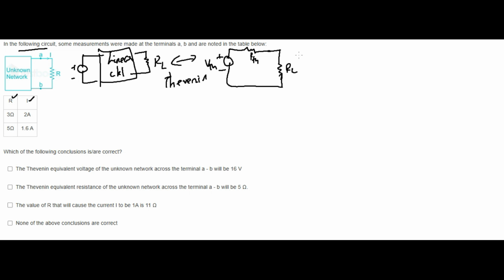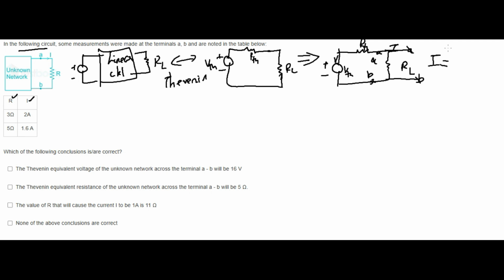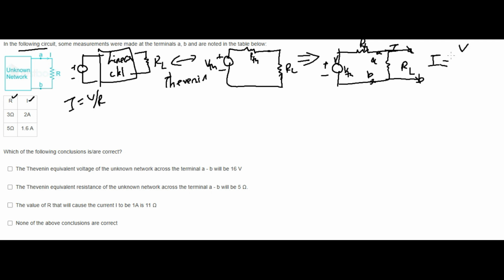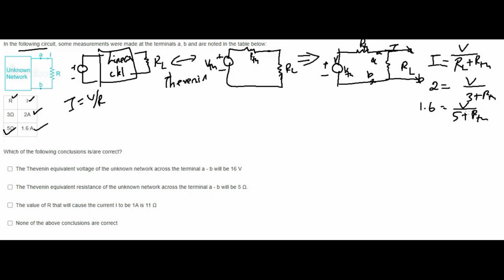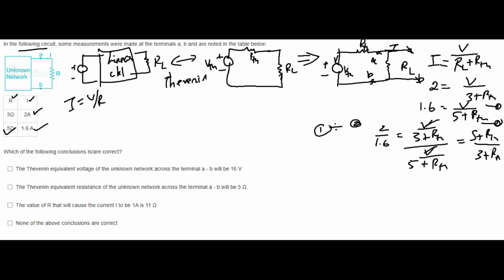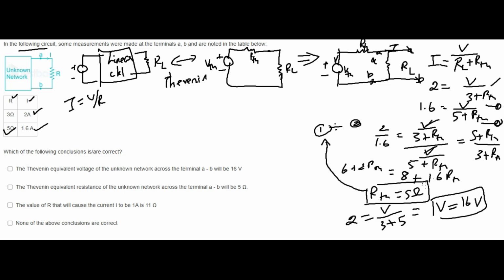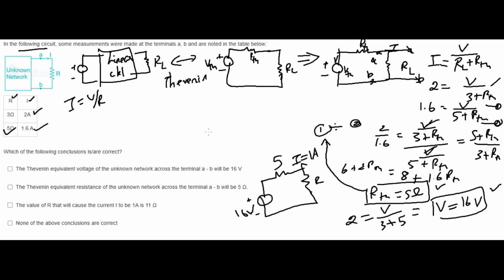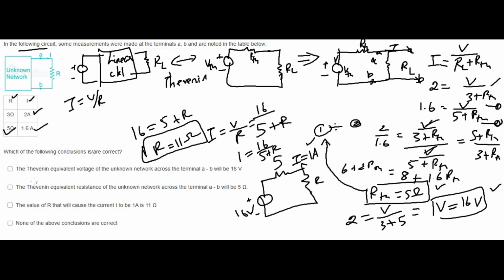GATE(ECE,EEE) NETWORKS Q14